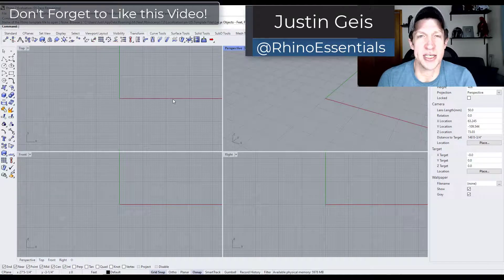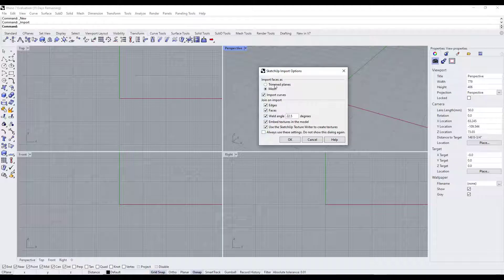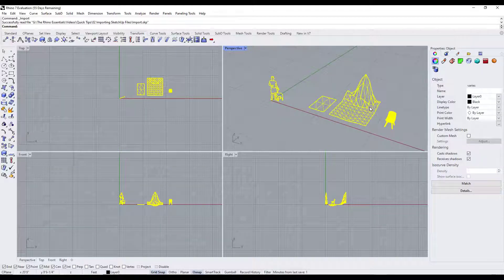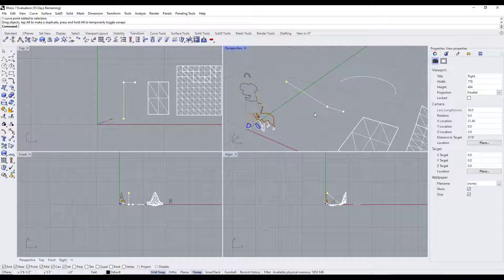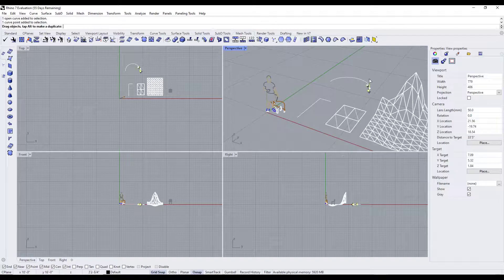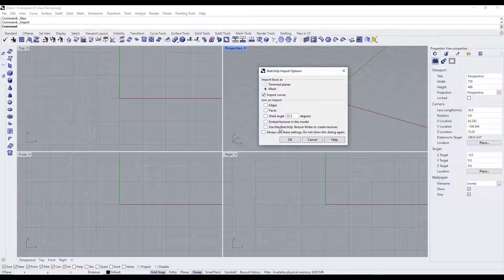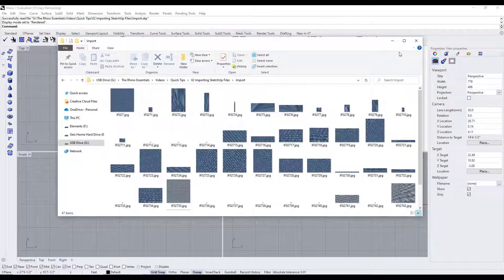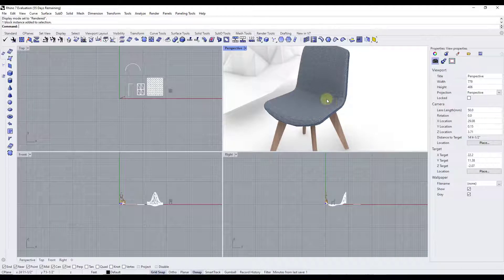How to Import SKETCHUP Files into Rhino!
In this video, learn how to import SketchUp 3D model files into Rhino 3D!

TIMESTAMPS
0:00 - Introduction
0:10 - Why would you want to import SketchUp models?
0:31 - How to import a SketchUp file into Rhino
1:24 - Setting inspection - what does "import curves" do?
2:43 - Setting inspection - what does "join on import" do?
3:55 - Importing textures from a SketchUp file
5:49 - Other Rhino Tutorials